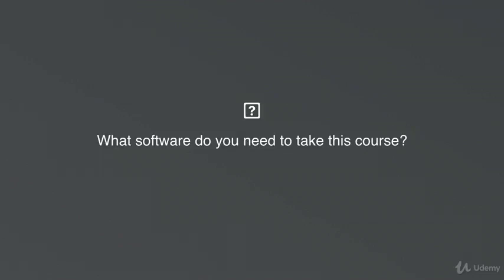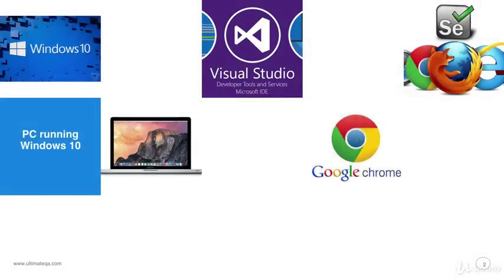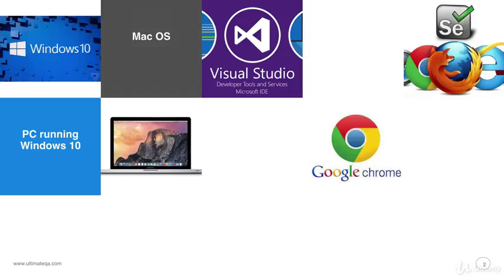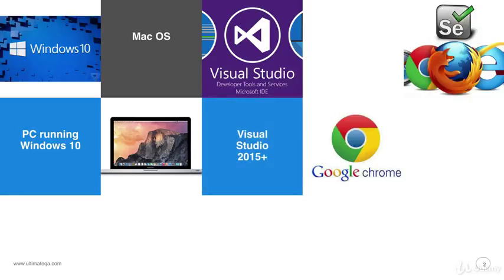What software is required for this course?